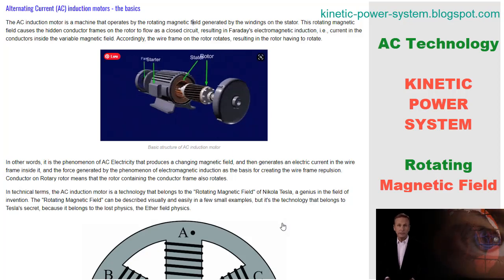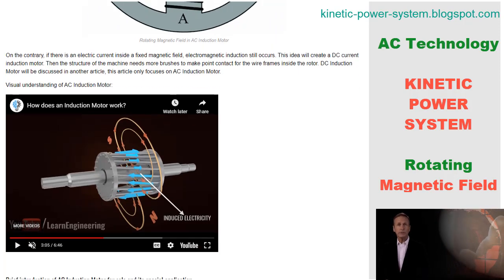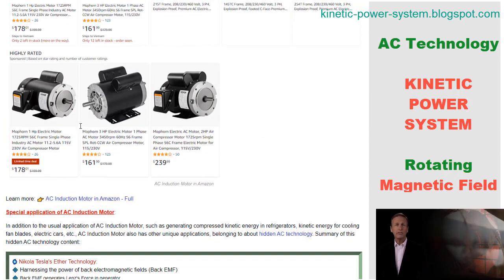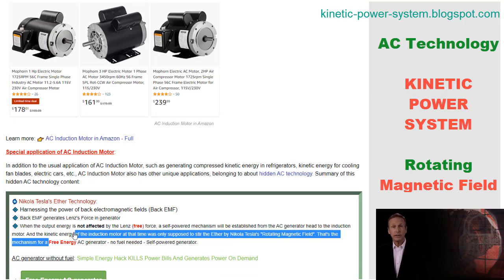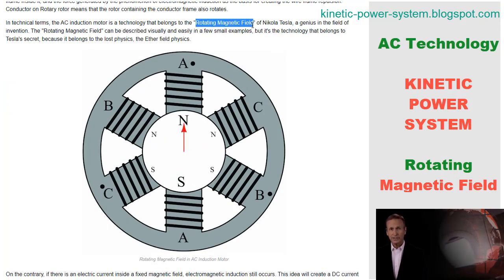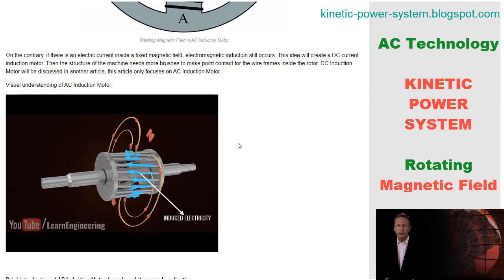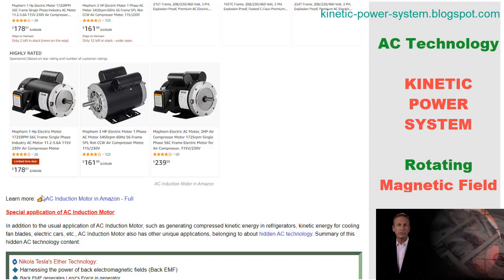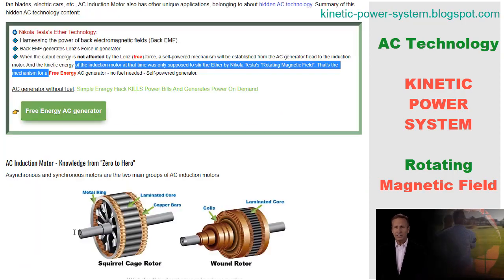KINETIC POWER SYSTEM Review: Special application of AC Induction Motor - Technology "Free Energy"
Special application of AC Induction Motor - by KINETIC POWER SYSTEM

⭕ This is the technology of Nikola Tesla, which also supplied the United States with AC power. It's a free energy AC generator.

It is said that Nikola Tesla's Ether Technology was far ahead of its time. One of the most interesting aspects of this technology is the AC induction motor. The AC induction motor is a key component in the Kinetic Power System.

⭕ KINETIC POWER SYSTEM Review - KINETIC POWER is a Free Energy AC Generator